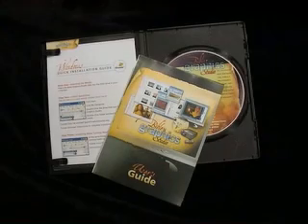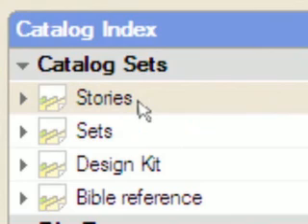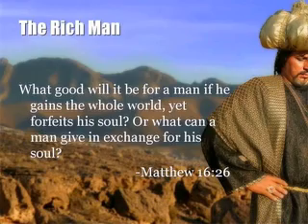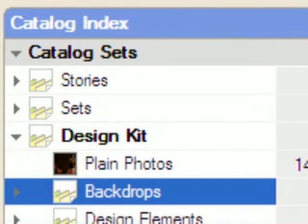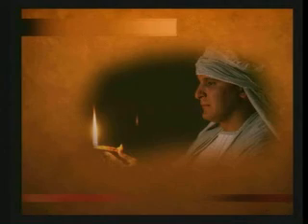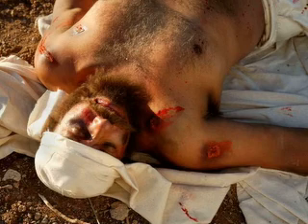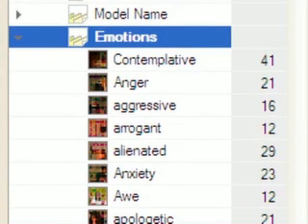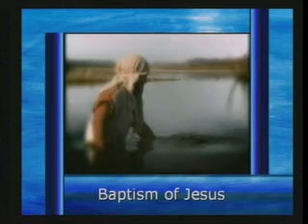Overview of Bible Graphic Studio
Watch this short video to get a quick look at the awesome power of this graphics factory.
V8/video/Overview of Bible Graphics Studio